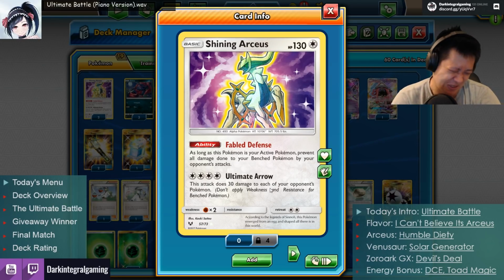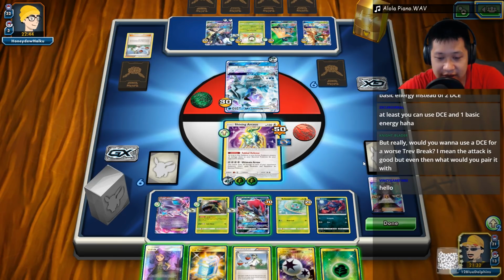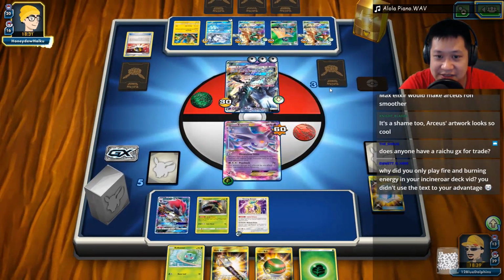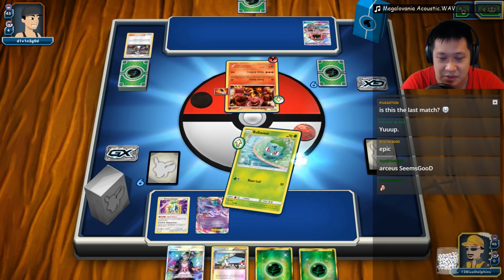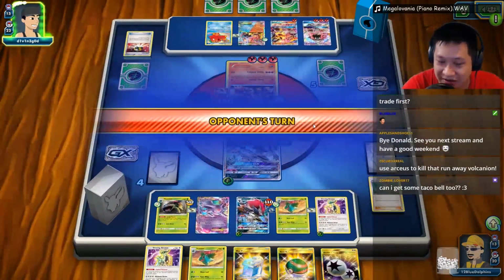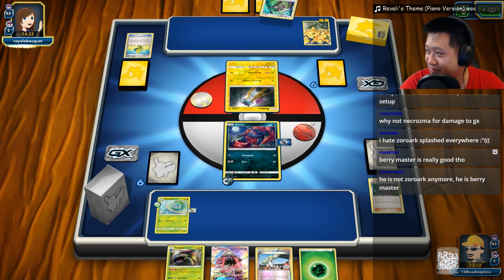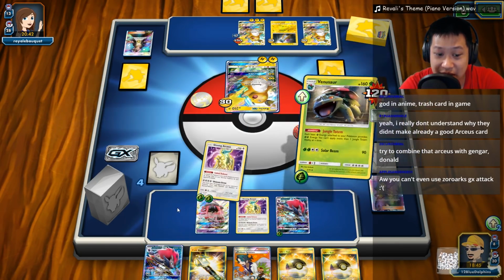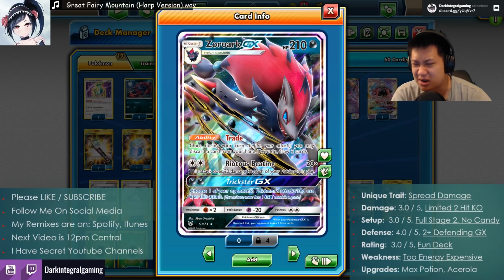Bench Wipe SHINING ARCEUS Deck And The Best Multi KO Moment In History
Making the terrible Shining Arceus work. Don't skip the first match.

Today's Menu ​
Deck Overview ​
The Ultimate Battle 5:48​
Giveaway Winner 27:31​
Final Match 46:54​
Deck Rating 1:02:11